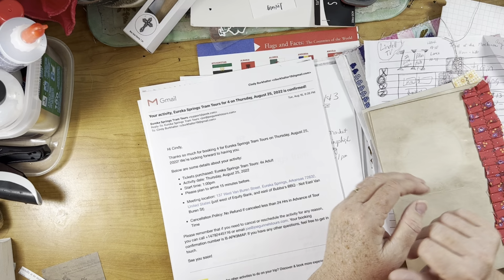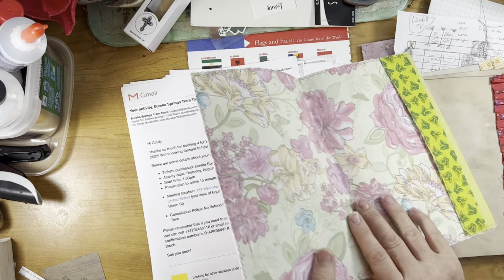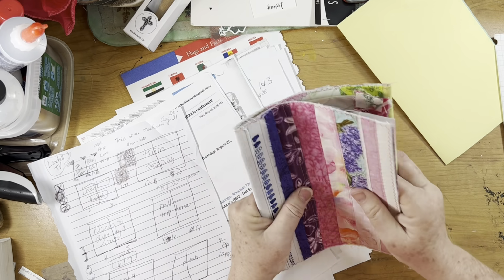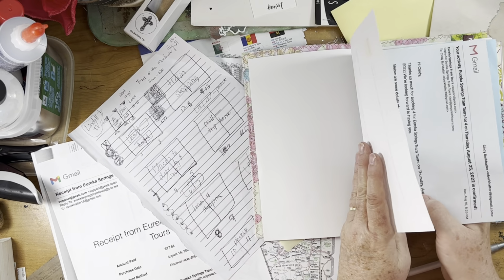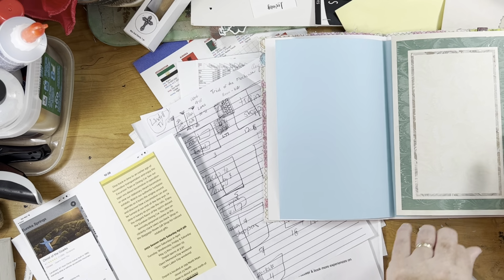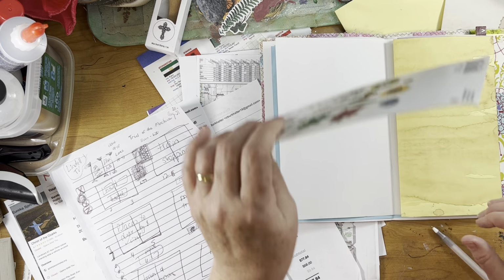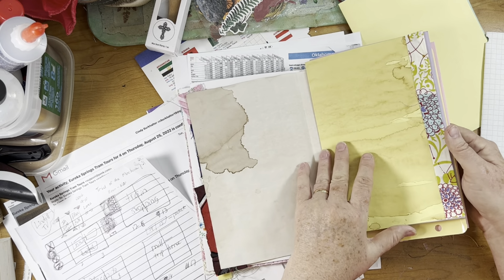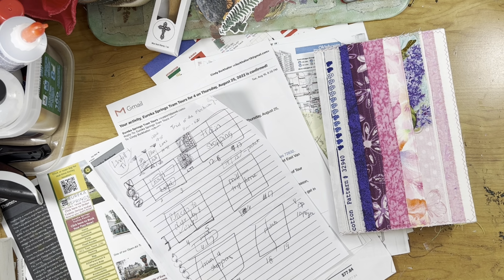Traveling Journal Part 1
I am making a journal to organize all the information I've gather for a small trip with my parents and sister.  I decided I wanted a larger junk journal than the typical traveler's notebook.  This video shows me trying to figure out the pages I need.  This is part one.  The other parts of this series will show what concept I had in mind when starting this journal.
My Etsy shop